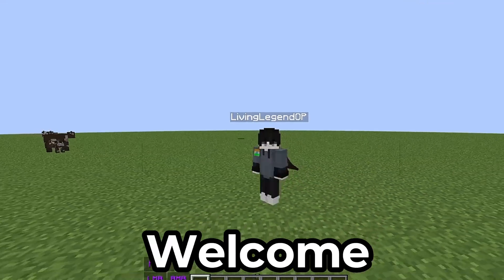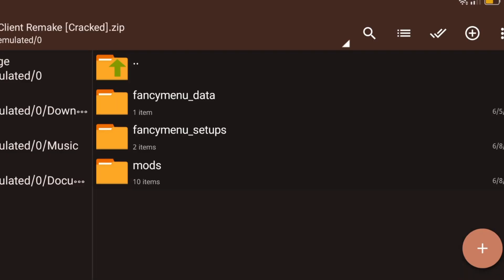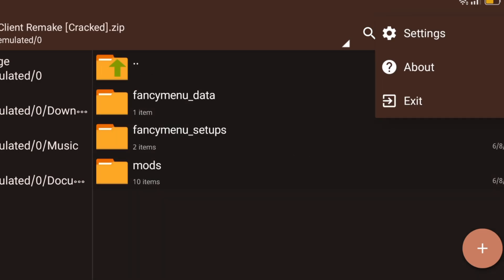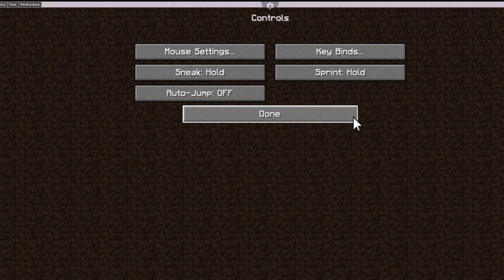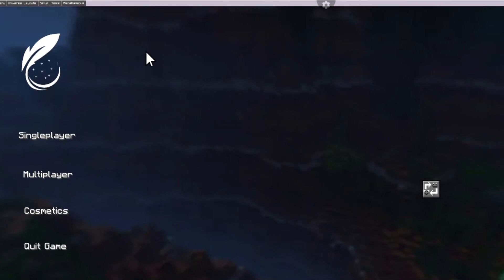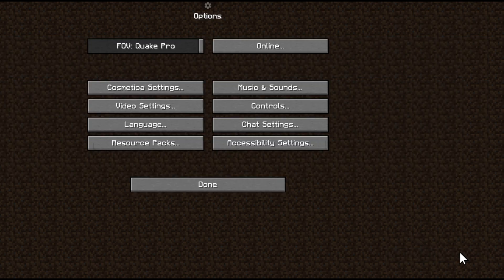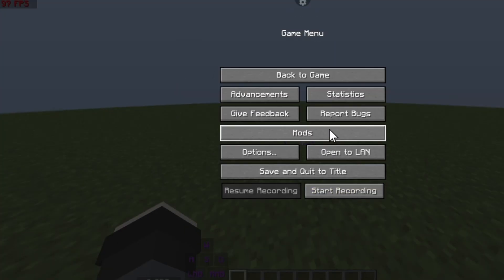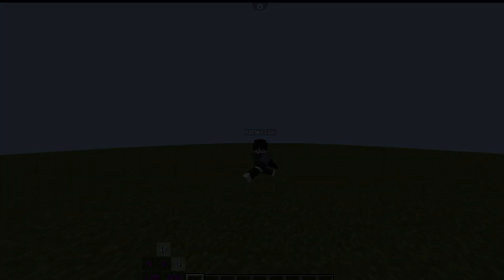How To Use Feather Client Menu For Pojavlauncher Latest Version| By Lizo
⚔️ 𝗔𝗯𝗼𝘂𝘁 𝗩𝗶𝗱𝗲𝗼 :-
                                 In This Video I Will Show To Get 100+ Fps And How To Use Feather Client In Pojavlauncher.

⚔️ 𝗟𝗶𝗻𝗸𝘀 :-

⚔️𝗖𝗿𝗲𝗱𝗶𝘁𝘀:-
 Thumbnail By :-
 Edited By Me (lmao)